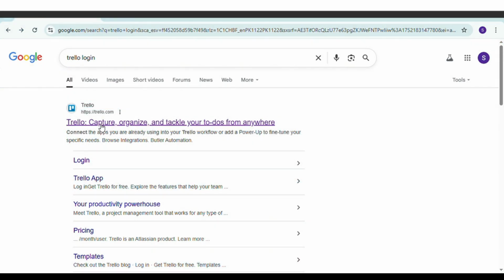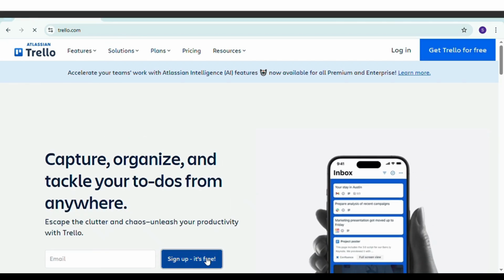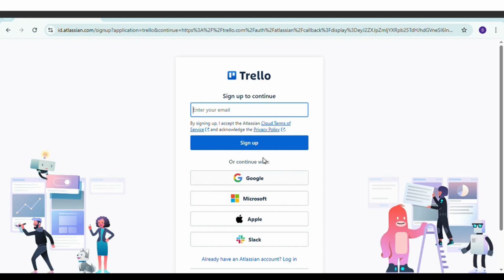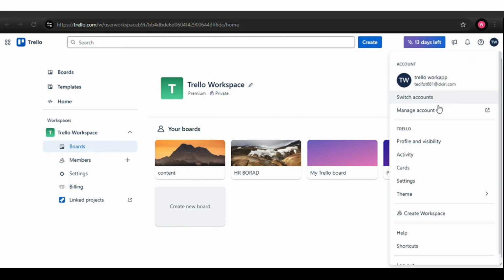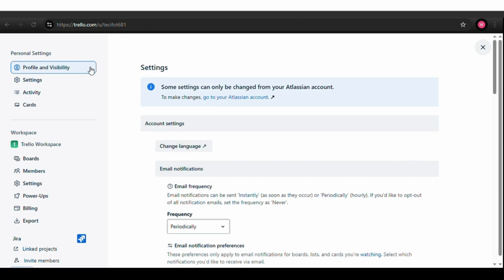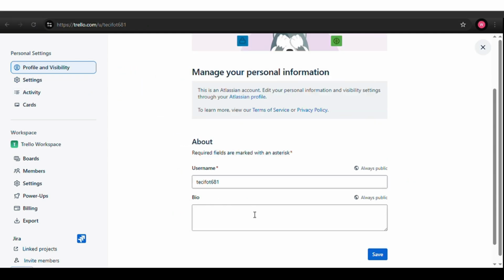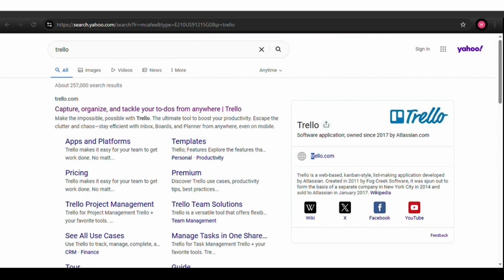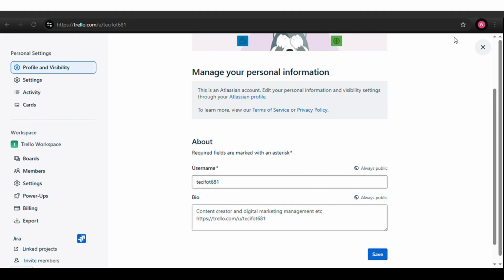How To Create A Profile Backlink With Trello (Quick and Easy)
Building high-quality backlinks is crucial for SEO, and Trello offers a smart way to create a profile backlink that boosts your website’s authority. This tutorial explores how to create a profile backlink using your Trello account to improve your digital footprint. We'll guide you step-by-step on optimizing your Trello profile for SEO benefits and increased visibility. Perfect for bloggers, freelancers, and digital marketers looking to build off-page SEO the smart way.